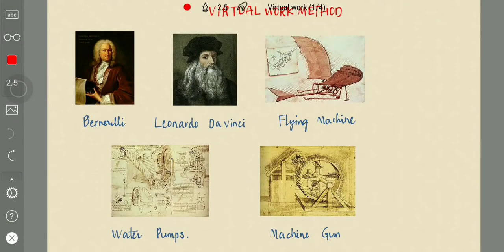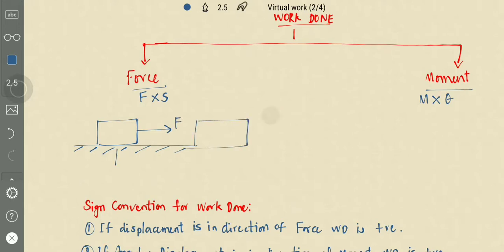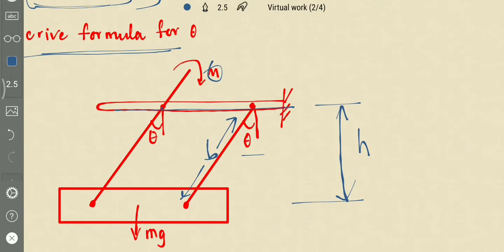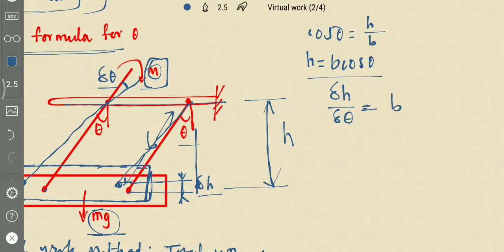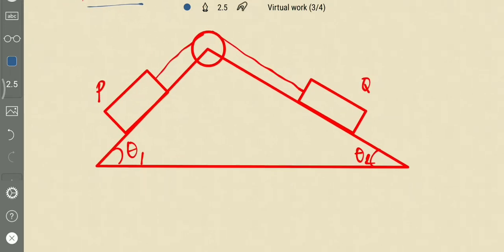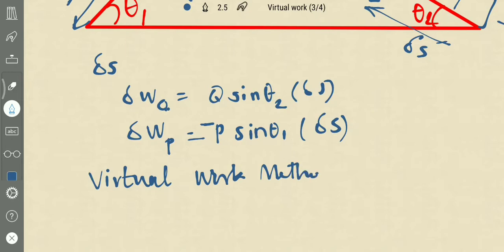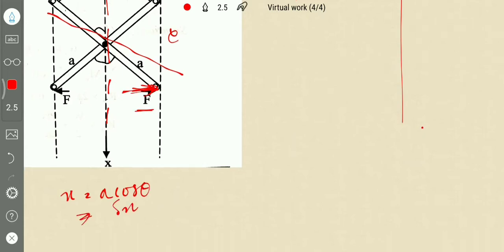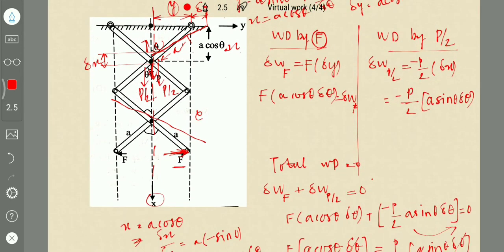Engineering Mechanics | Lecture 5 | Virtual work method | GATE lectures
Engineering Mechanics Lecture 5: Virtual work method. Solving problems using virtual work method by principle of virtual displacement approach.